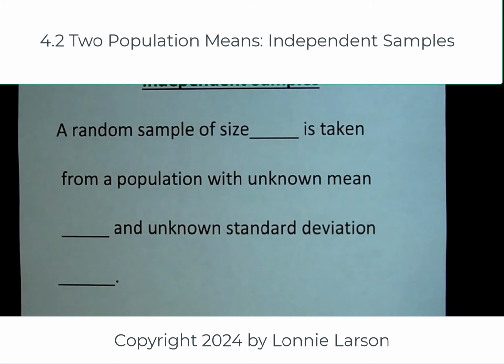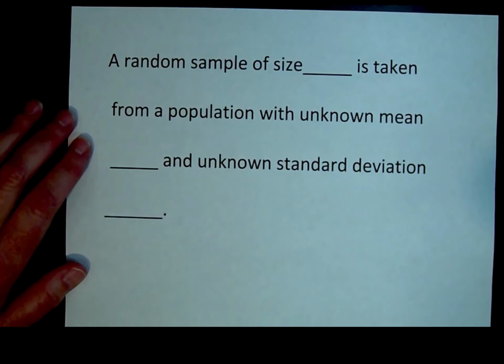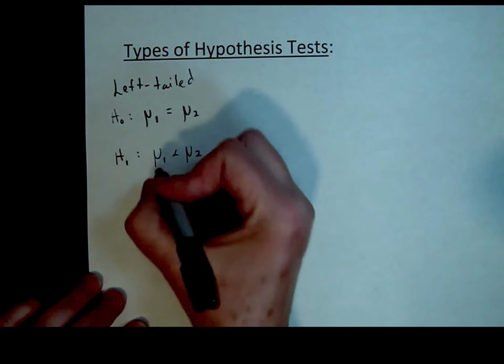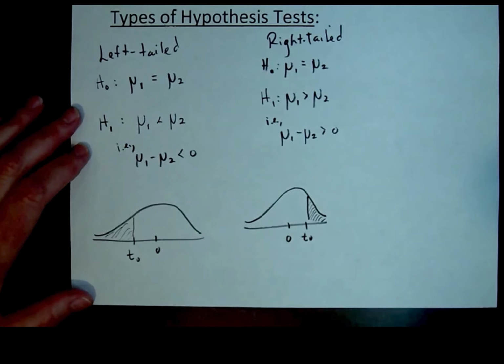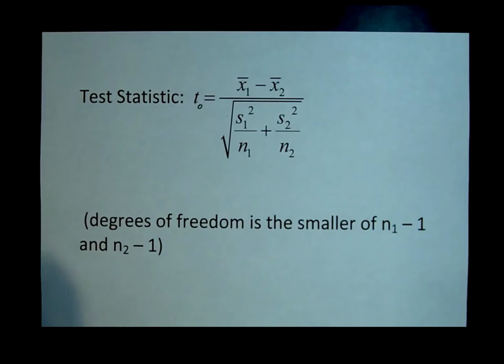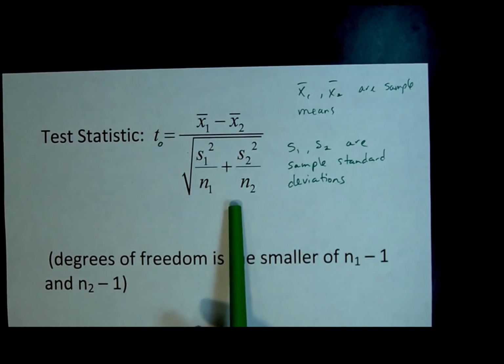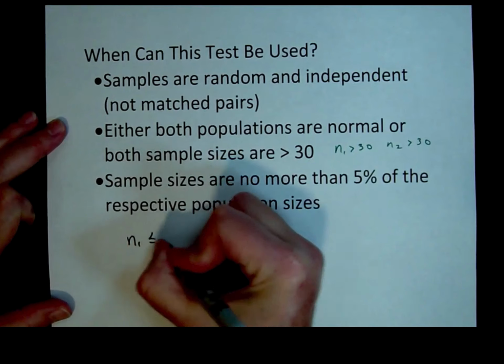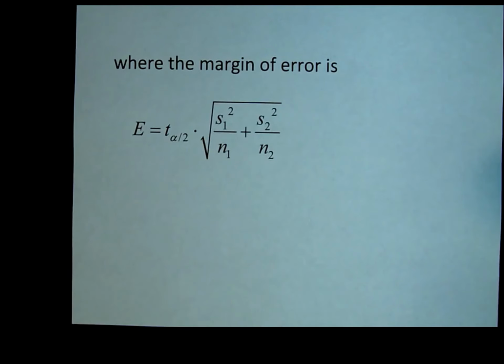Stat 300 4.2 Part 1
Intro to Probability and Statistics: Two Population Means, Inependent Samples, Part 1